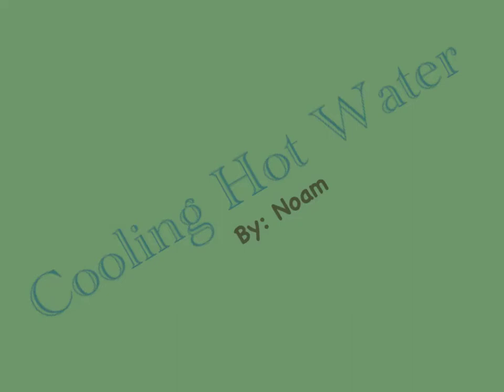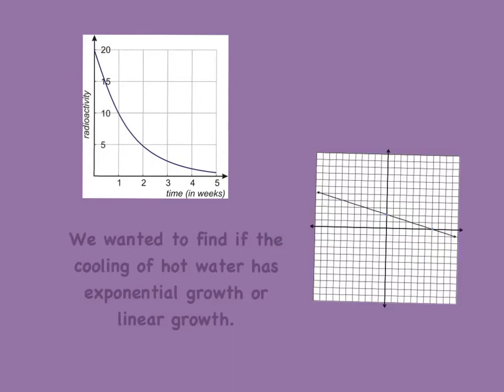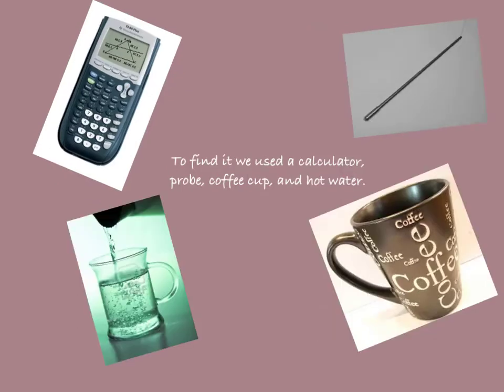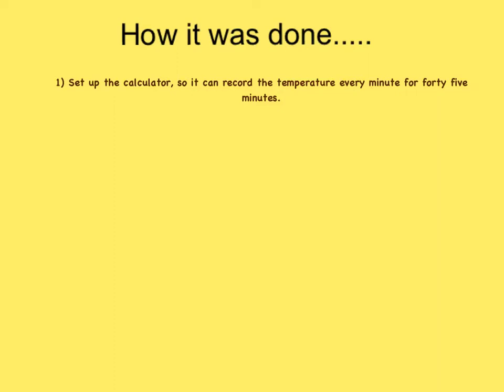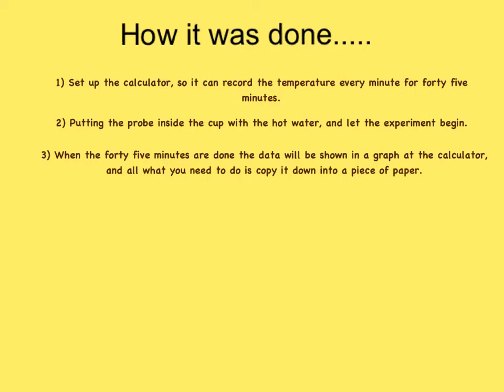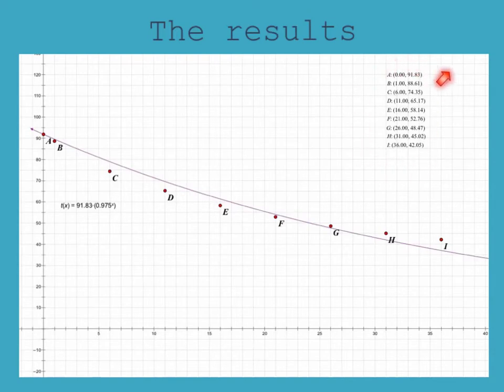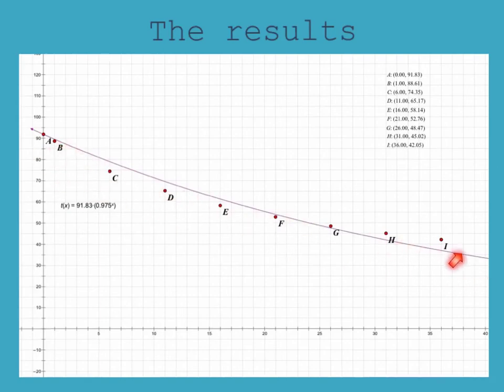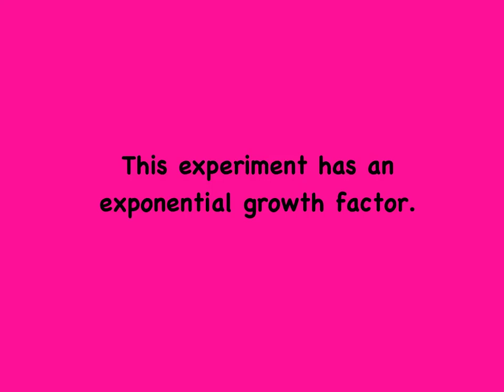Cooling hot water experiment- Noam